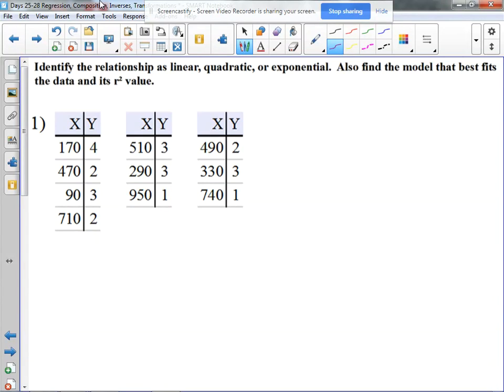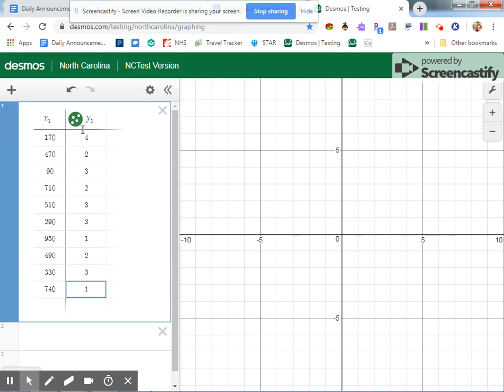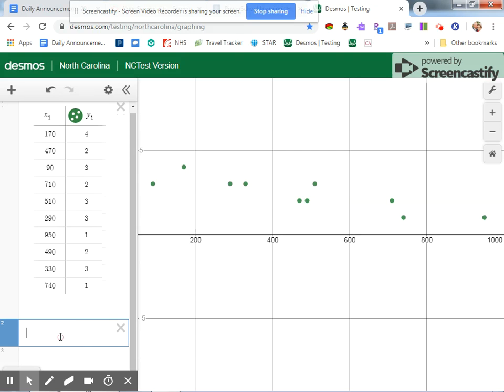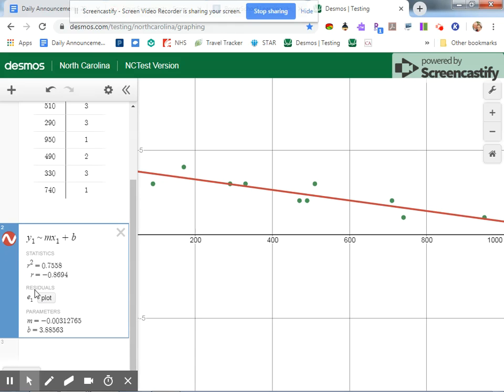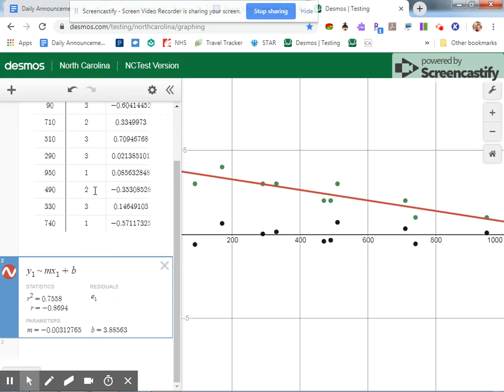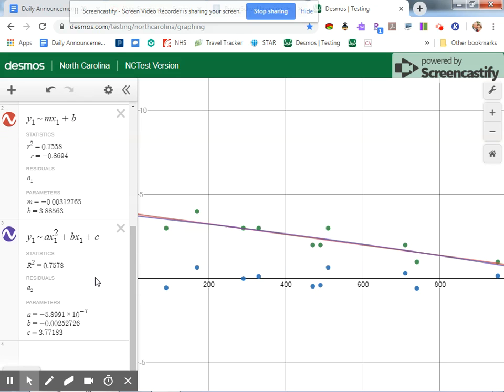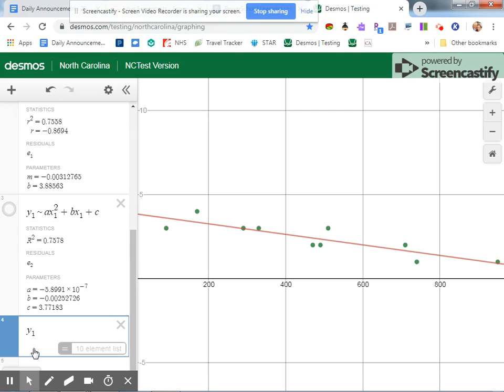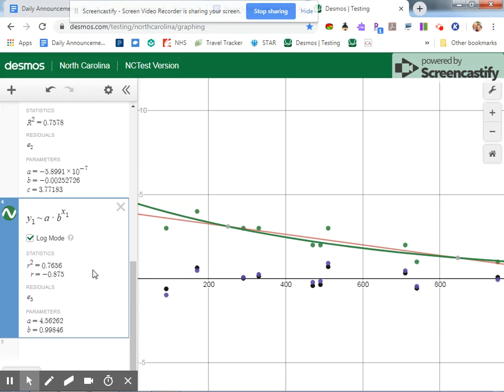Models of Best Fit Intro ~ Pre-Calculus